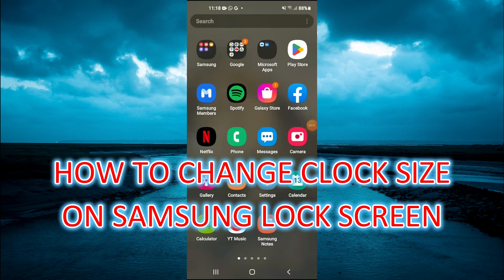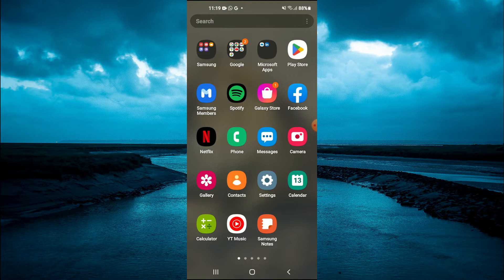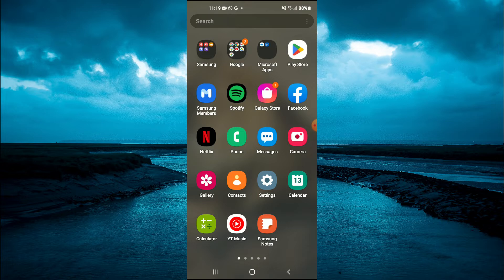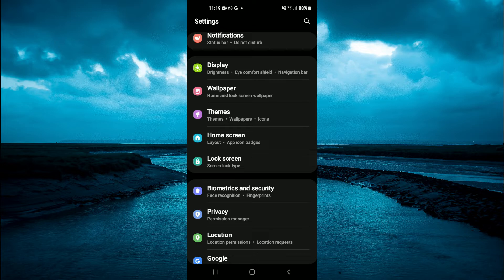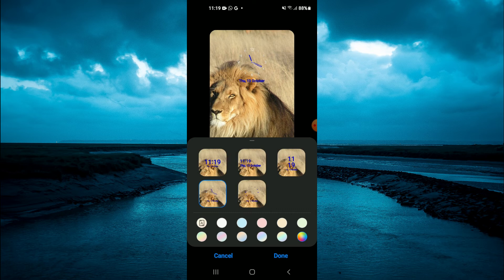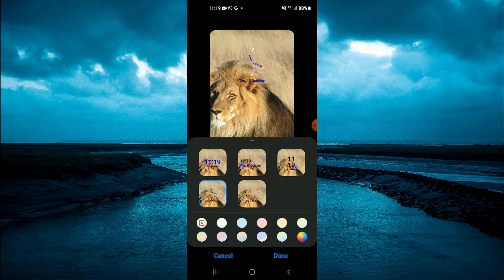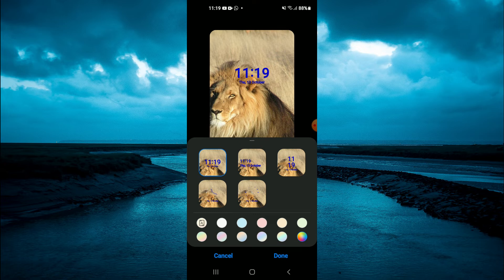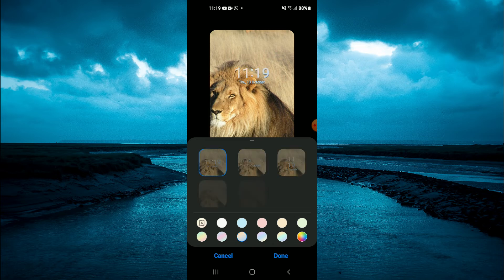HOW TO CHANGE CLOCK SIZE ON SAMSUNG LOCK SCREEN